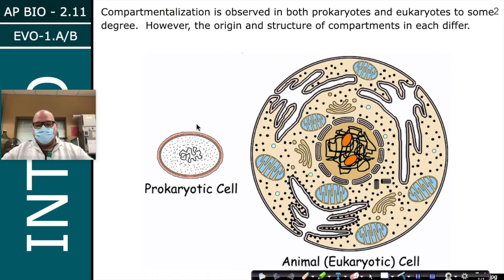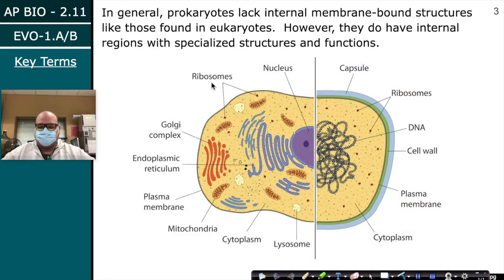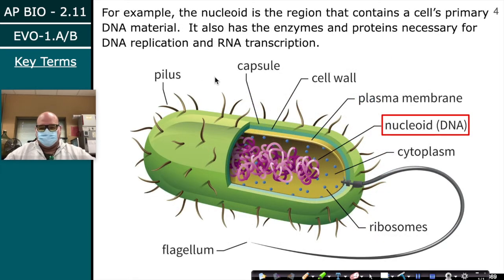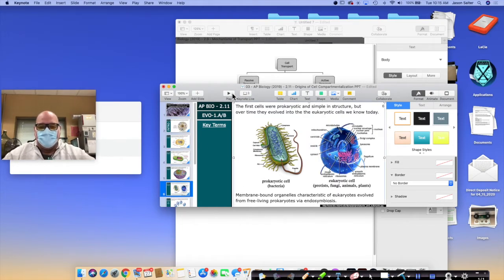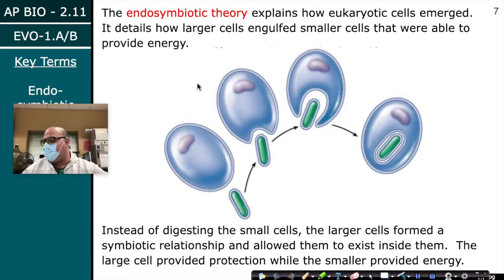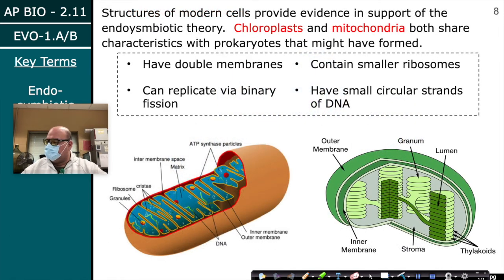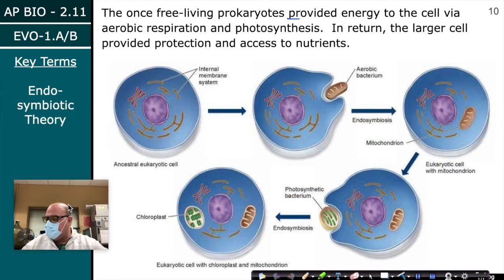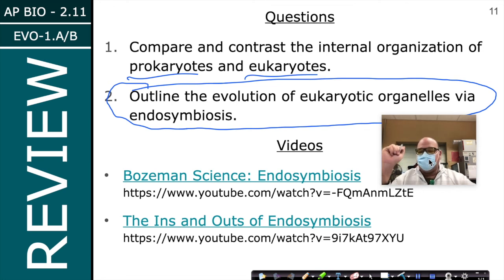AP Biology 2.11 - Origins of Cell Compartmentalization